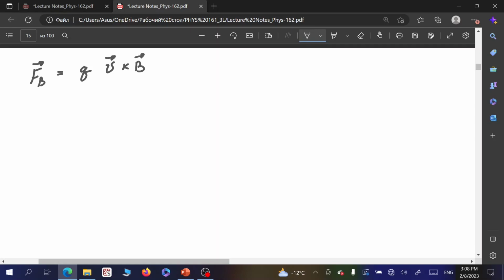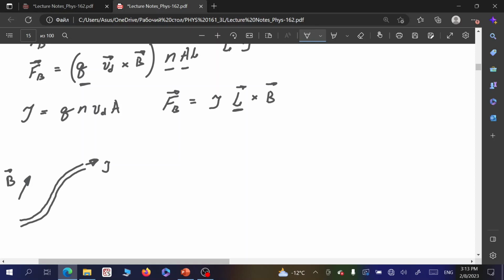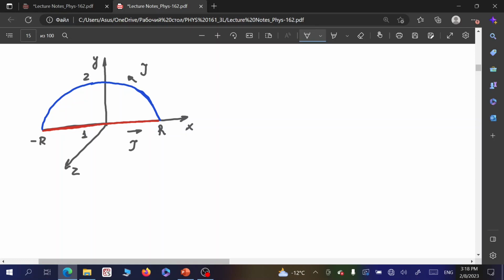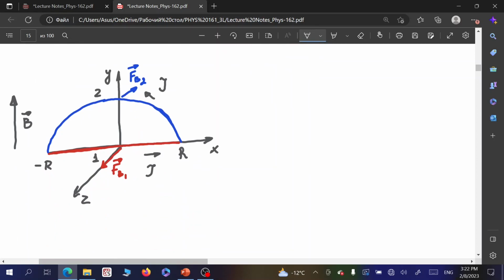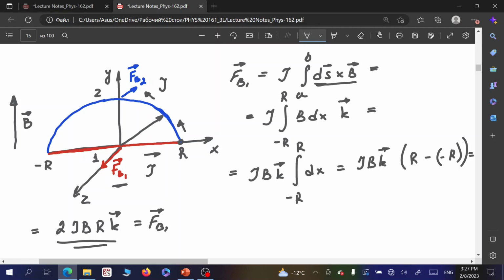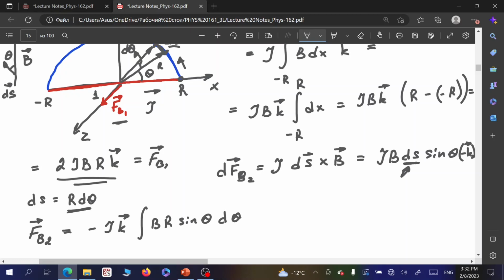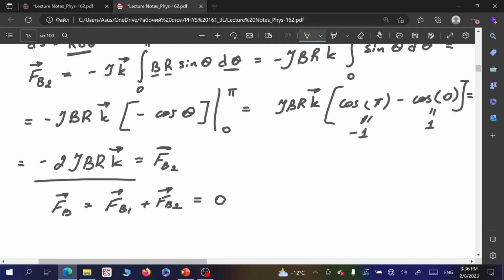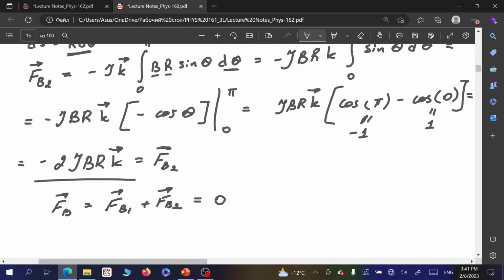Prof. Viktor Brus_Phys 162_Lecture 13